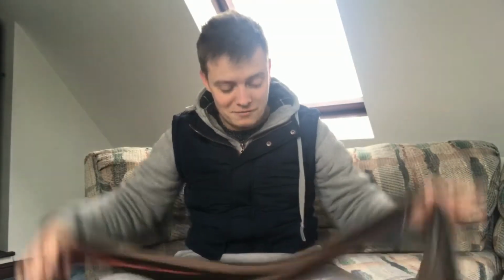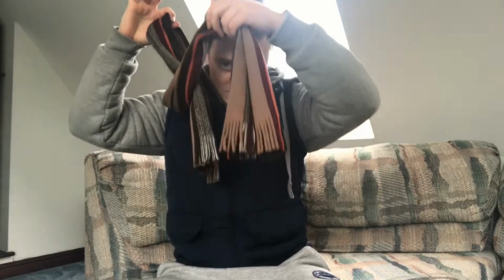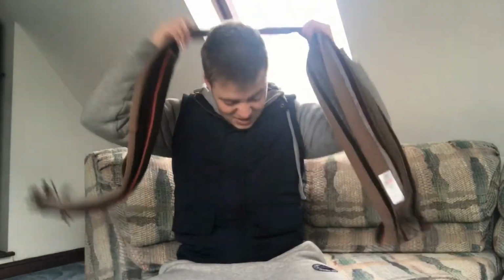Scarf Through Neck Magic Tutorial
Thank you everyone the support!

Super visual quick and easy scarf effect you perform straight away!